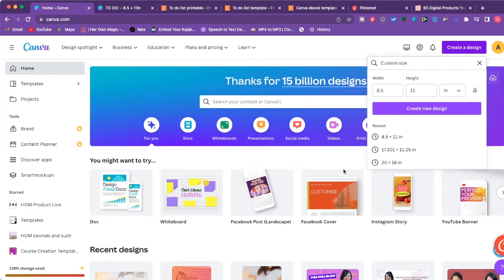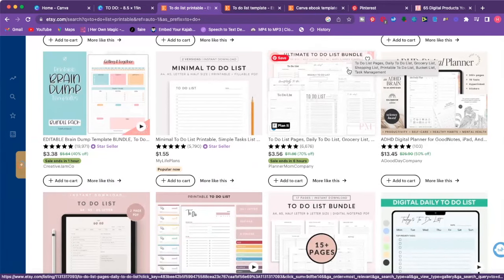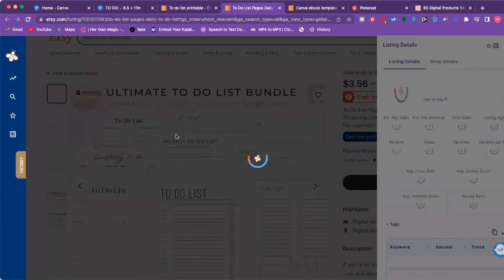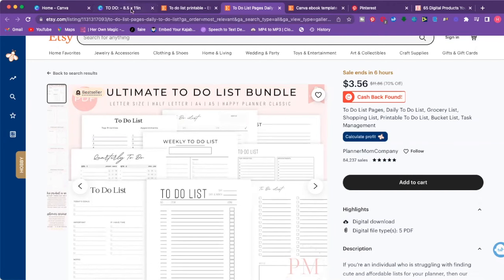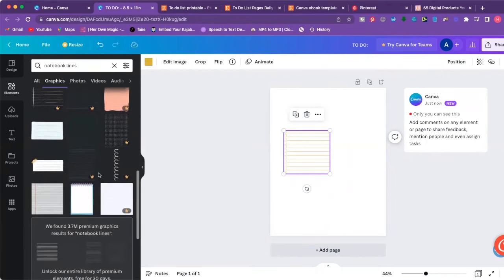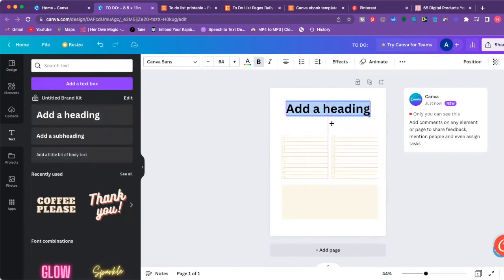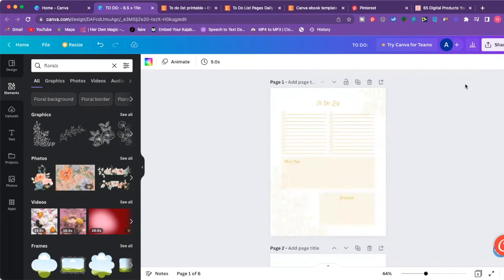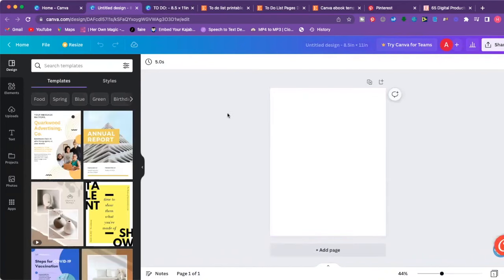Sell CANVA TEMPLATES | Easy Canva Tutorial | How to use Canva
Want to sell Canva templates for a little passive income?? I'll show you exactly how to do it in this tutorial!

ADDITIONAL HELPFUL RESOURCES TO GET YOU
STARTED CREATING AND SELLING ONLINE 👇🏻👇🏻👇🏻

Hey! Thanks for checking out this video! Below is a list of helpful resources to get you started creating digital/physical products.

👉🏻 LEARN TO SELL ON ETSY!

🎉 FREE ETSY LISTINGS
use code 100newforetsy